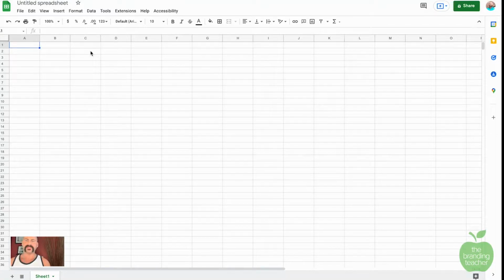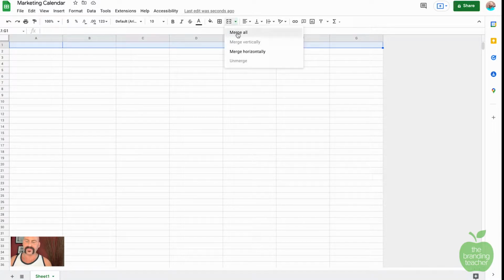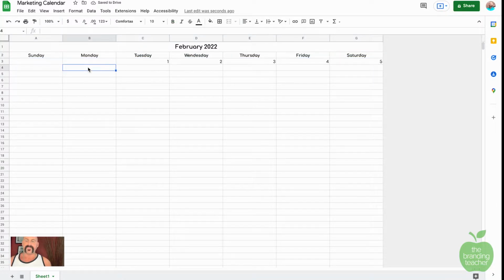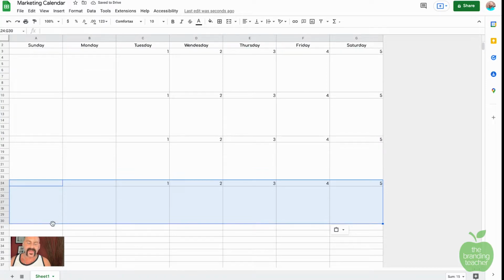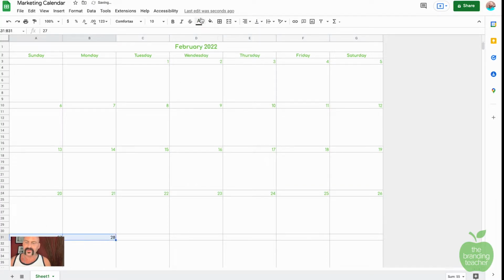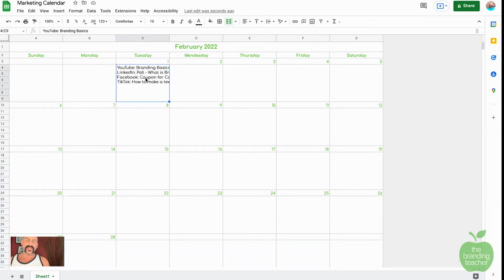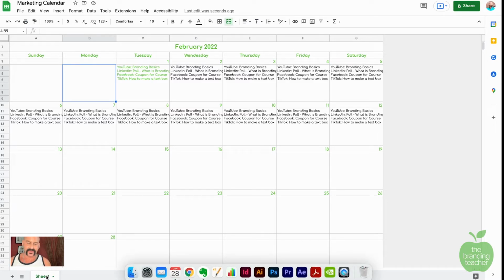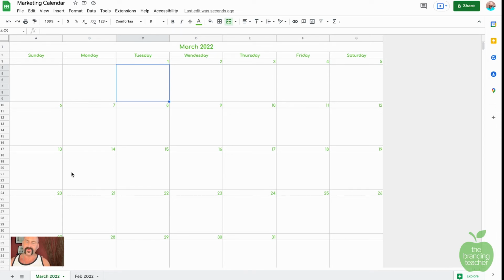The Best Way to Create a Content Calendar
Planning out your content for social media can seem overwhelming - but it doesn't have to be. The key to content marketing is to stay organized and have a system that works best for you. The best way is by creating a marketing content calendar!

My favorite way is to create a content calendar using Google Sheets. It is completely free and easy to use - plus you can customize the content calendar any way you please (and access it from anywhere, anytime)

Struggling with your branding or marketing? Join my Brand Accelerator Academy.

Struggling with what you say to your target audience? Gain access to the exclusive workshop How to Craft Brand Messaging for the Highest ROI.